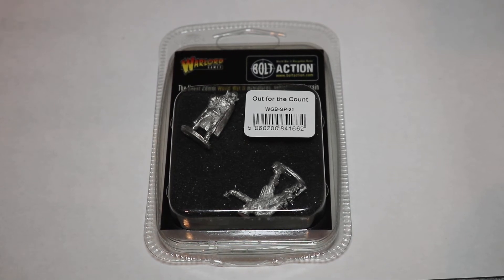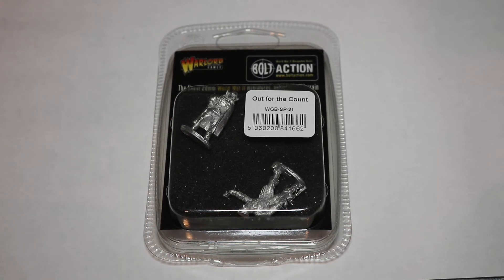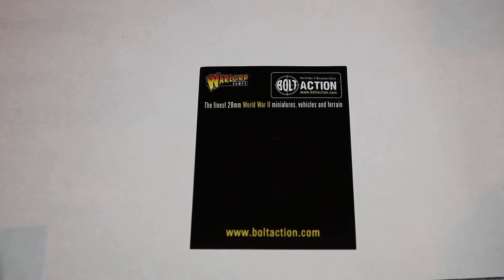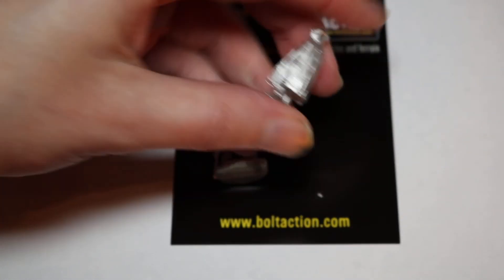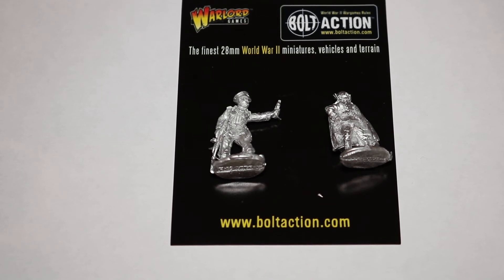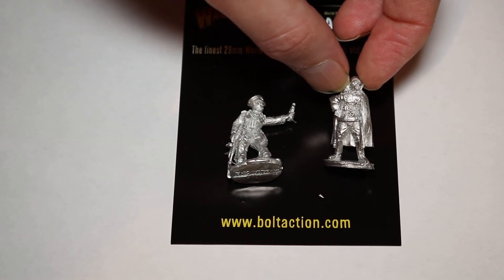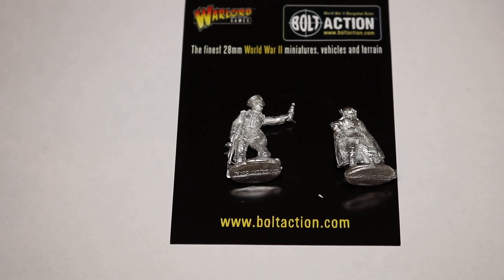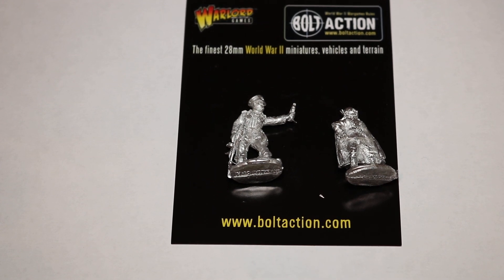Unboxing Out for the Count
Major Terntadust taking on the Axis Vamphyr